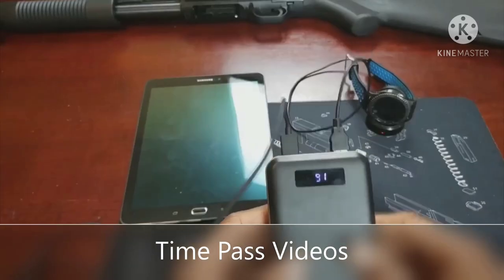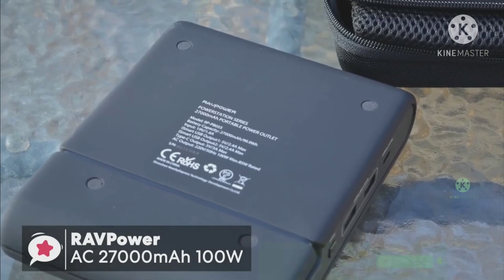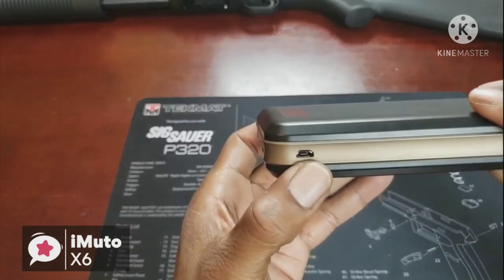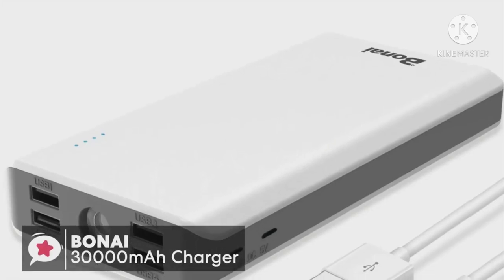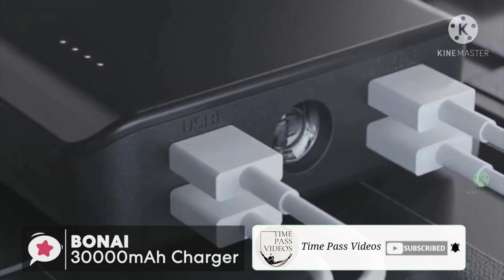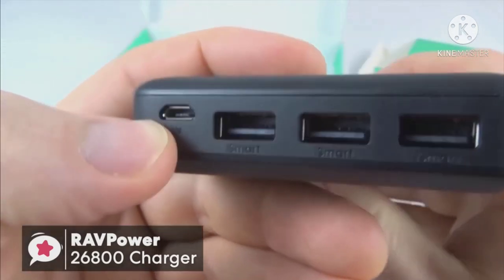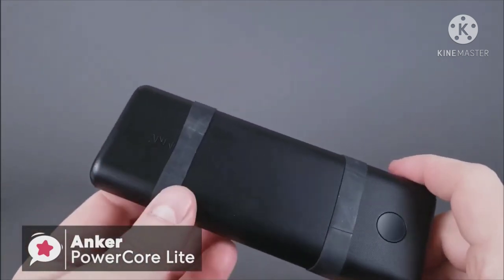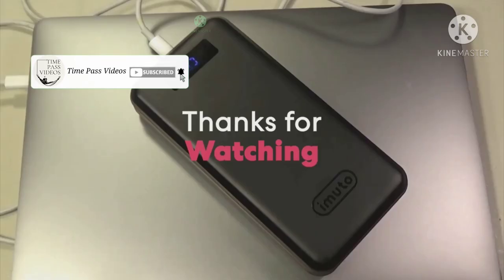Best 5 Power Banks 2021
In the current tech age, just about everything important in our lives has a battery that needs charging.  If you're on the move, travelling, commuting or generally away from home then you need to know you can charge your essentials like phones, laptops etc and stay connected with the world.  With so many choices of power banks on the market it can be hard to choose one, so we've made a shortlist of the 5 best power banks for 2020 based on features, price, and specs.  In this video you can find out more about exactly which to choose.

Attribution:
Title: 5 Best Power Banks 2020 - Charge Your Tech On The Go!